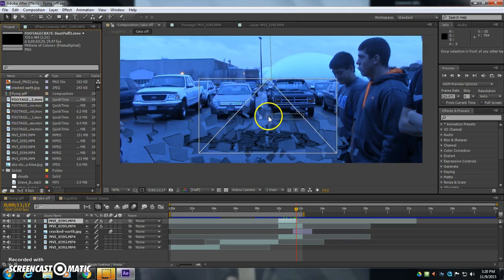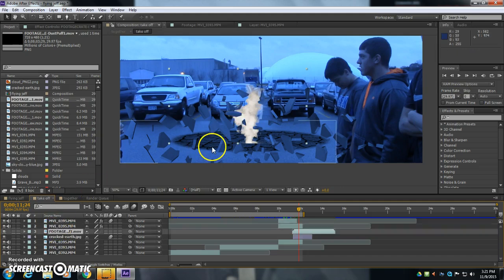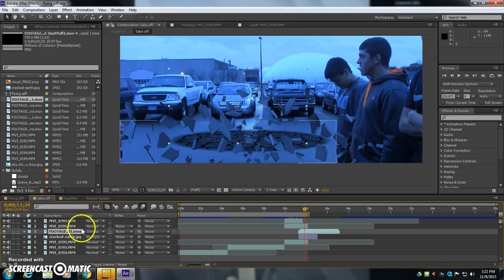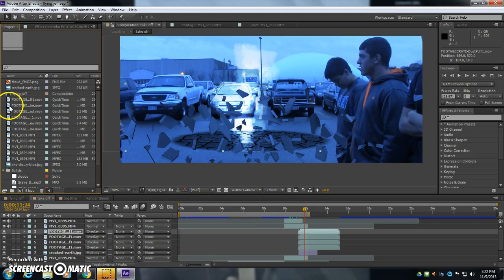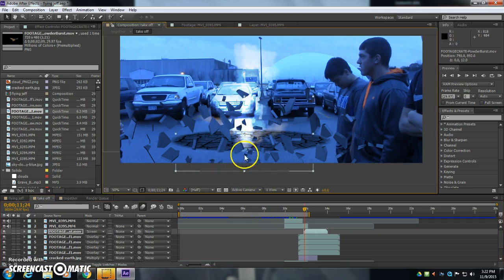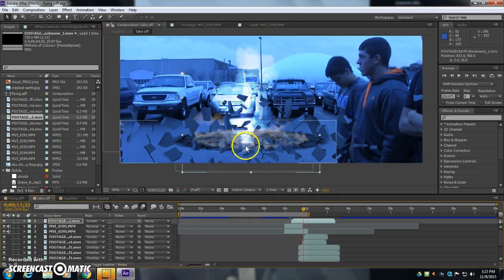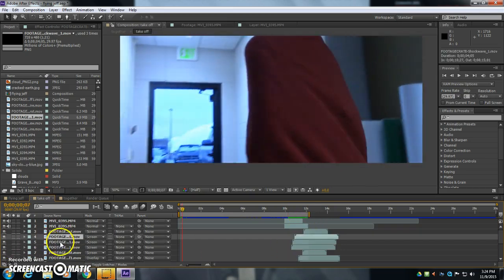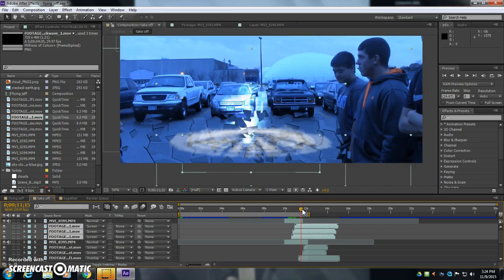After Effects 7: Dust and shockwaves